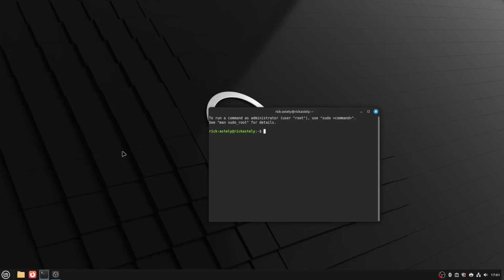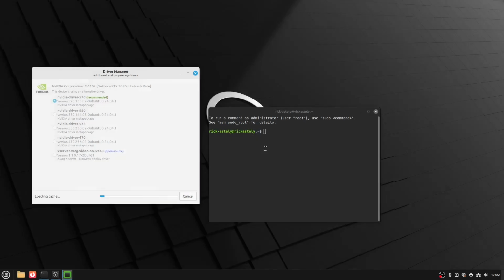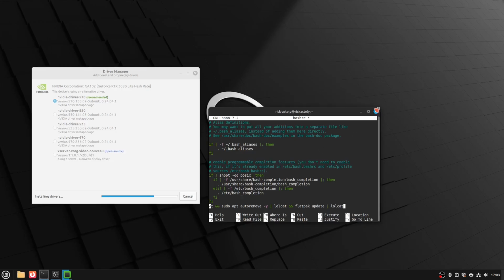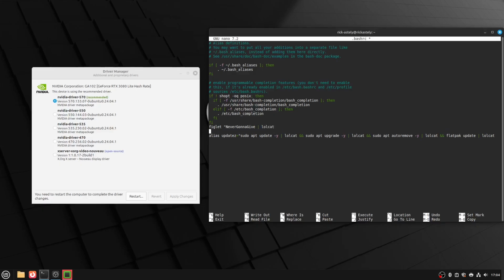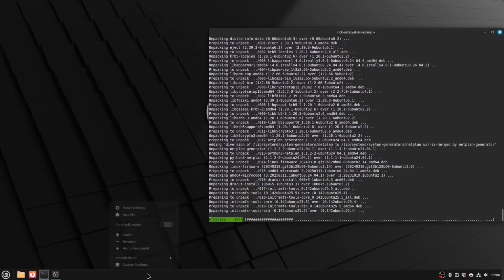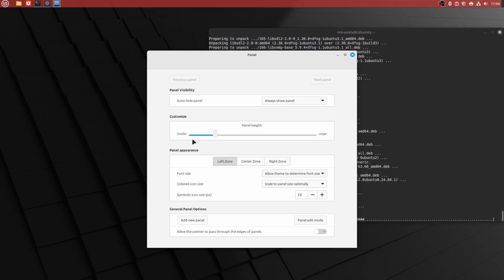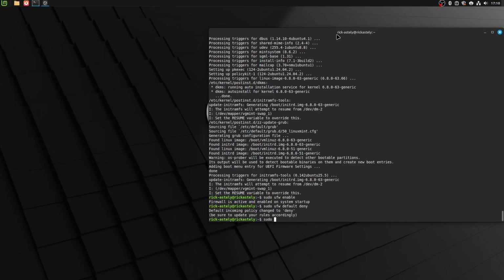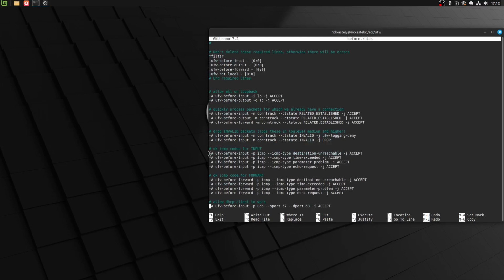Linux Mint Rice And Setup Guide 2025 - P1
installed mint for the first time on this machine. i've set it up on other's, but wanted to try it out, as pop os was not doing it for me anymore. this is just part 1 in the series. more are to come, and we'll get it to looking like the thumbnail in a future video.